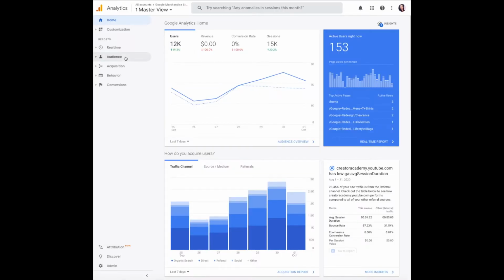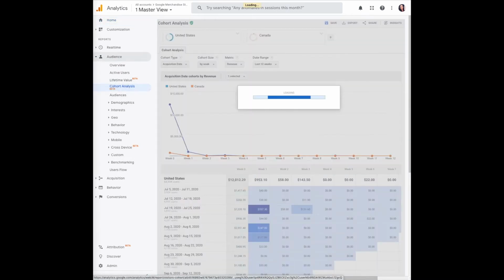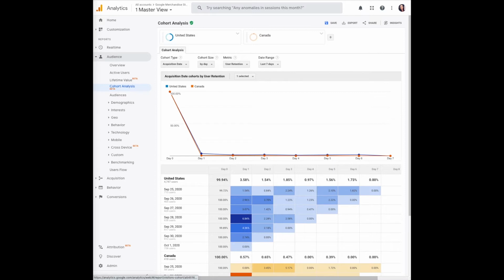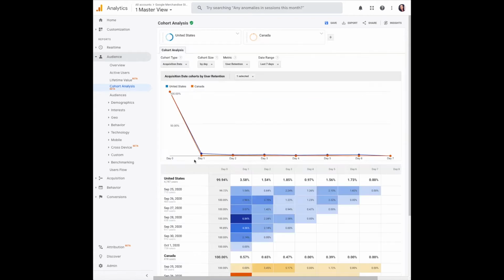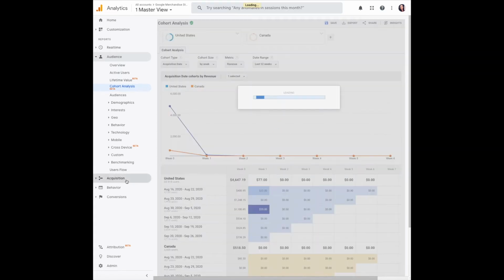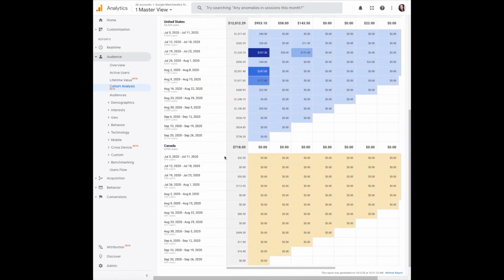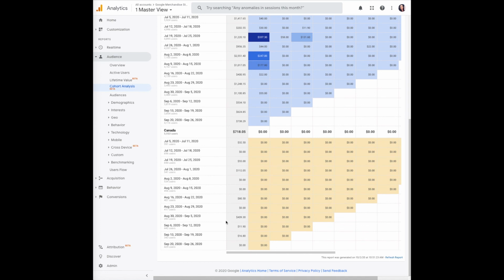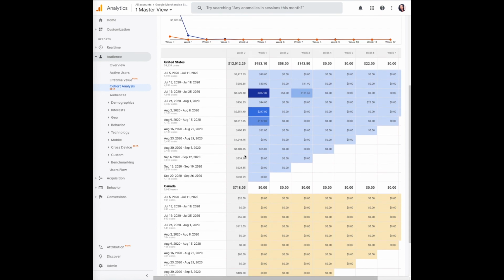Recapturing Lost Customers using Cohort Analysis Report a video tutorial by Larkin SEO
Third Quarter data showing an increase in transactions and revenue? That is great news!

What would happen if you were to examine the weekly cohorts per market during this period?

Examining weekly cohorts will show you exactly when to re-engage users (discounts or new products) in order to maximize profit.